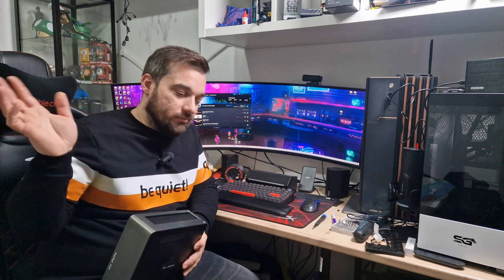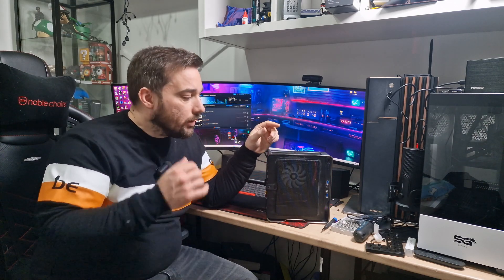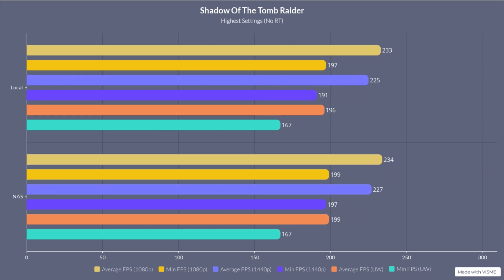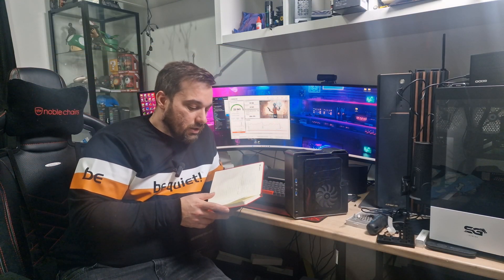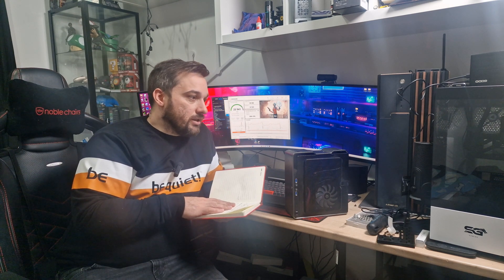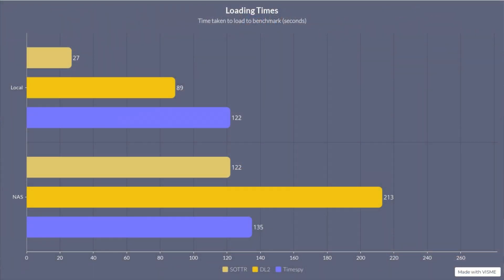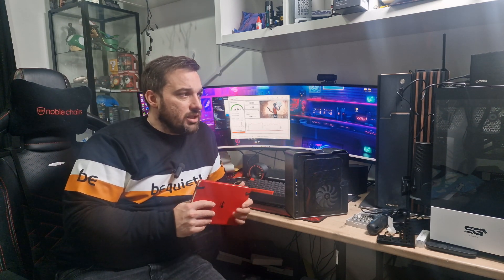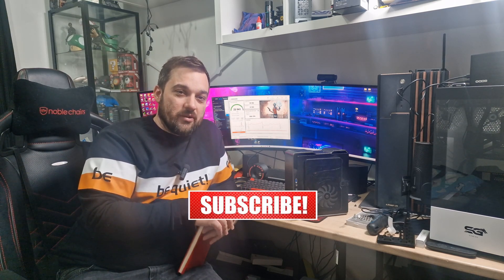Gaming on a NAS, does it affect gaming performance? (using Integral V series SSD)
does storing your game library on a nas affect the gaming performance? is it a good idea to store your games on a nas? does it affect the loading times of your games?

today we will answer these question and find out if it is a good idea to store your games remotely on a nas over wifi and if it makes gaming performance any worse, and also if it significantly changes the loading times of your games.

i will then use a SATA SSD locally to test the games again and see the difference in performance, if any.

The gaming test system specs are:

AMD Ryzen 7900X @AMD
Asus B650E-I Strix Motherboard @asusrog
32GB Klevv Cras V RGB DDR5 6200MT/s @KLEVVworldwide
PowerColor RX 7900XTX Red Devil @PowerColorChannel

The nas is powered by:

Gigabyte A520i AC Motherboard @GIGABYTEMotherboards
16gb Crucial Ballistix DDR4 3200MT/s @crucial

Let me know what you think and if you would like to see a follow up testing this with a wired connection.